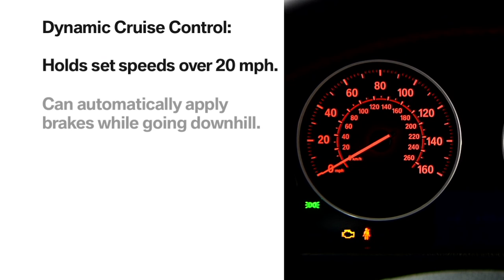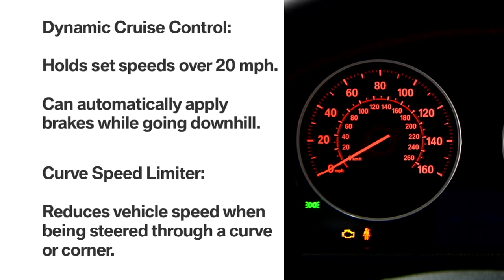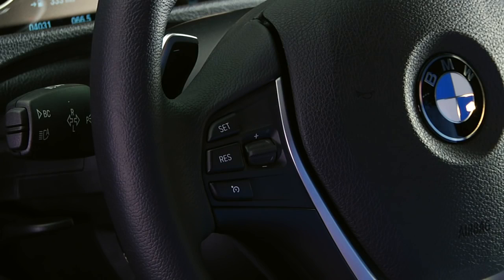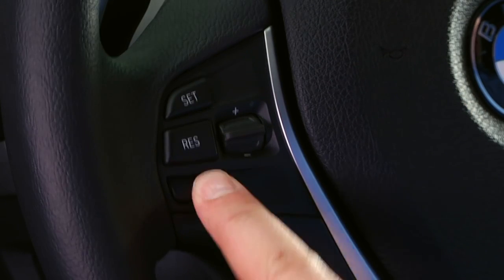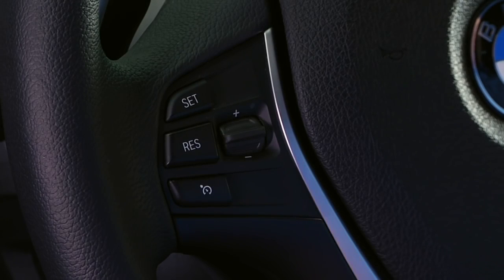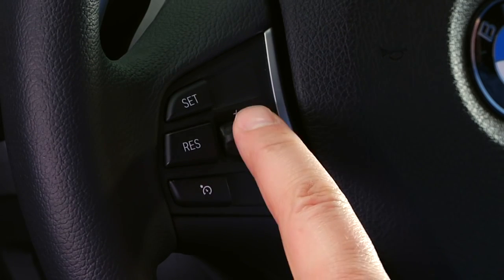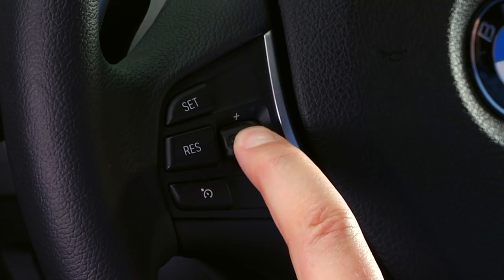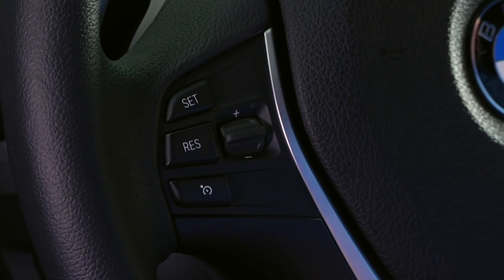Динамический круиз-контроль (Dynamic cruise control) на примере BMW 3 серии (Русские субтитры)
Динамический круиз-контроль - это опция, позволяющая удерживать заданную скорость начиная с 20 миль в час, и в то же время автоматически притормаживающая при движении под гору. В случае поломки двигателя она самостоятельно замедлит автомобиль.

В дополнение к этому, система имеет ограничитель скорости в поворотах, который автоматически уменьшает скорость автомобиля когда датчики определяют руление в повороте. После снятия ограничения (выхода из поворота) заданная скорость будет восстановлена.

Чтобы изучить эту опцию мы будем использовать седан 3 серии. Кнопки управления расположены здесь, на левой стороне мультифункционального руля.

Чтобы активировать систему просто нажмите на нижнюю кнопку. Затем нажмите кнопку SET в момент, когда передвигаетесь на желаемой скорости. Легким нажатием на колесико вверх или вниз вы сможете скорректировать скорость на 1 милю в час за нажатие. Чтобы скорректировать на 5 миль в час нажмите на колесико до характерного сопротивления.

Чтобы деактивировать динамический круиз-контроль просто нажмите на педаль тормоза, или нажмите нижнюю кнопку на рулевом колесе.